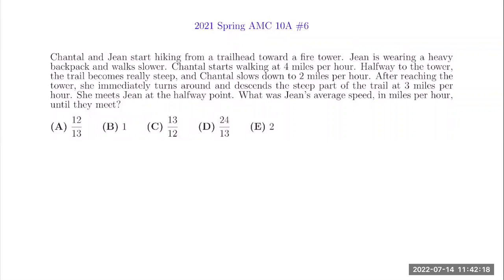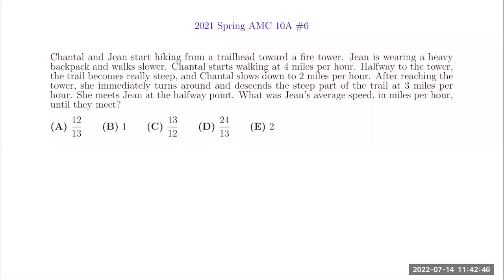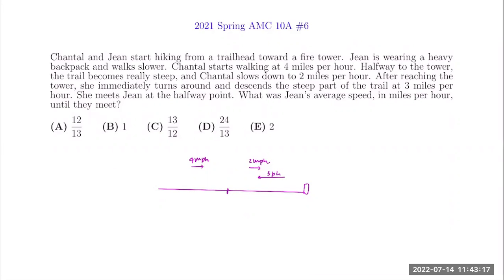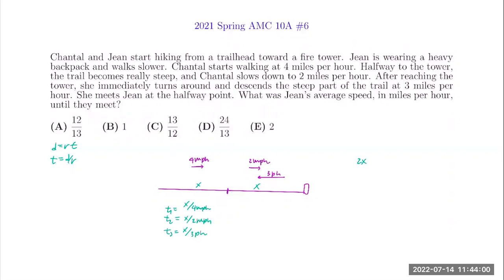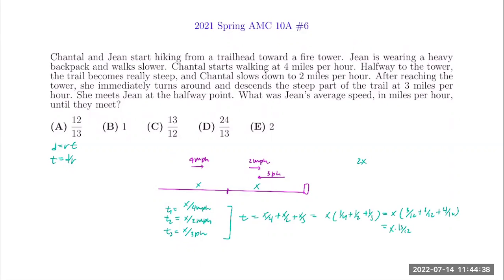2021 Spring AMC 10A #6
Solution Video to the following problems from the American Mathematics Competitions:
2021 Spring AMC 10A #6